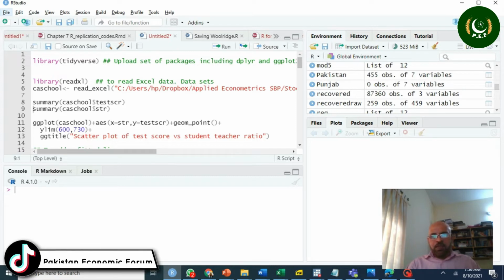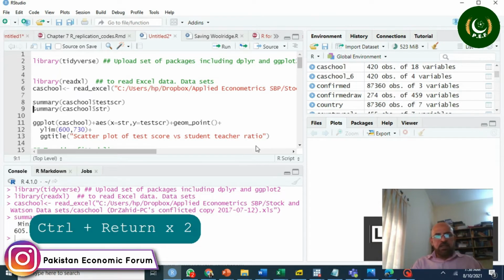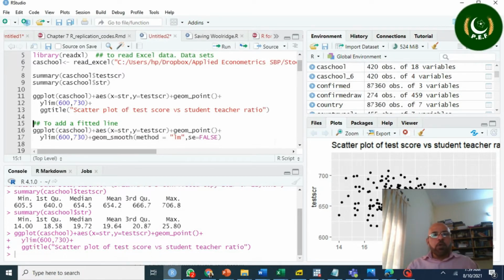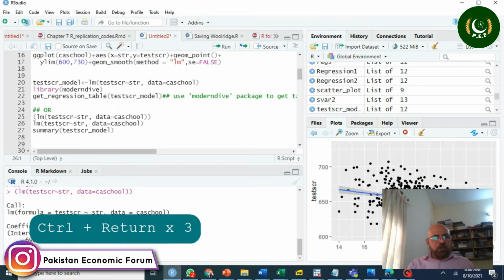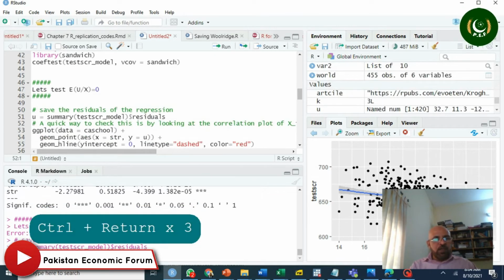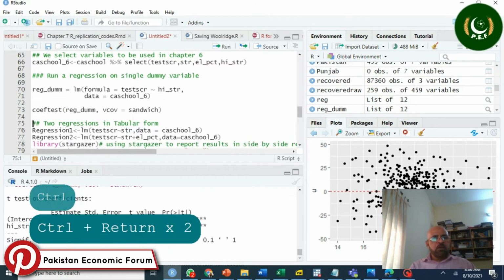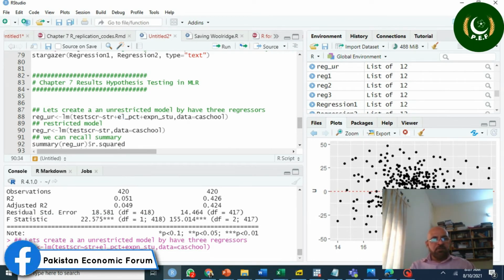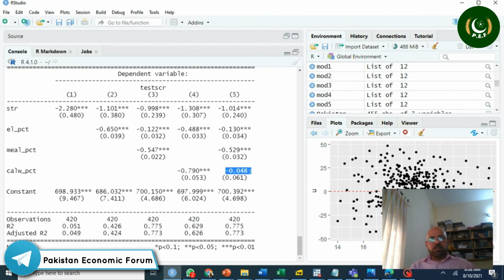Multiple Linear Regression Using R | Professsor Zahid Asghar | Pakistan Economic Forum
Multiple Linear Regression Using R _ Chapter4-7 Stock and Watson | Professor Zahid Asghar | Pakistan Economic Forum